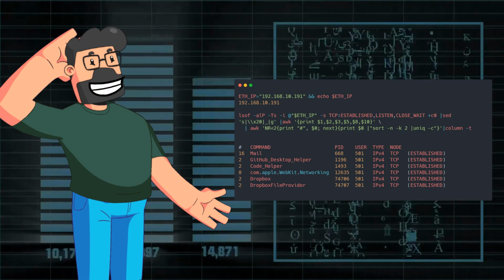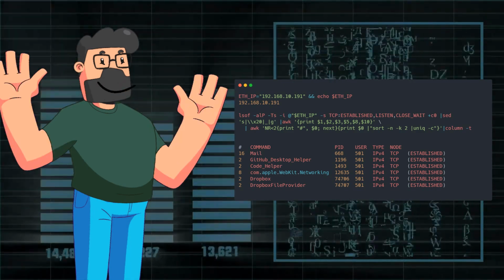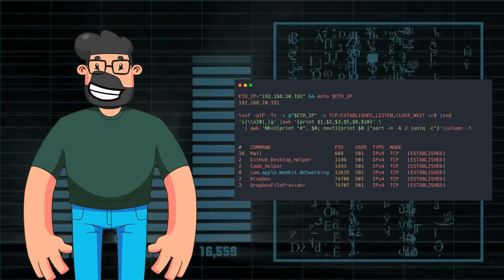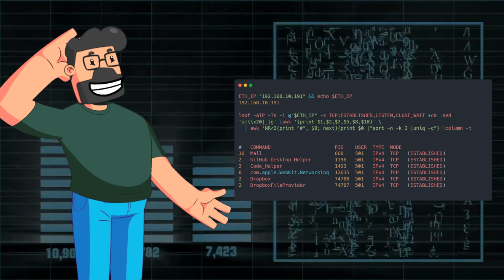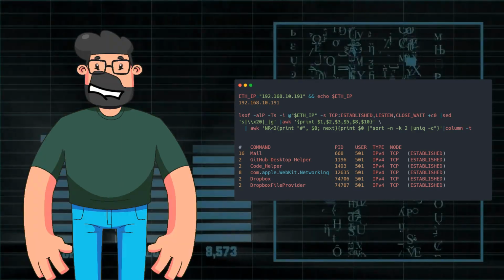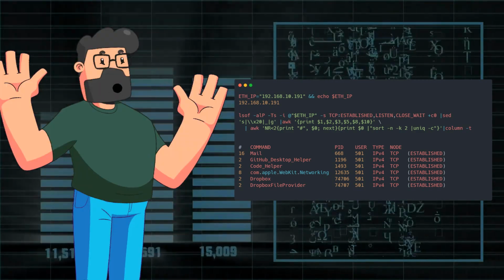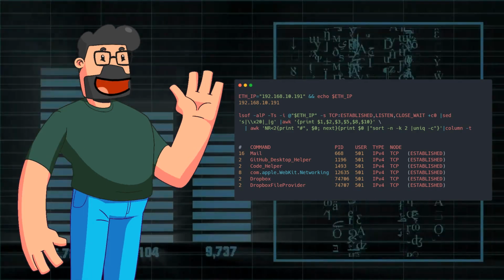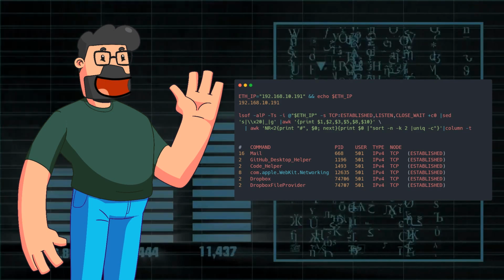Sort and Count Unique Values in `lsof` Output by Printing Multiple Columns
Learn how to print more than one column of `lsof' output while sorting and counting unique values using one of those columns. Print more than one column of `lsof' output while sorting and counting uniq values using one of those columns.

✅ VIDEO INFO:
00:00:00 - macOS lsof: Print, uniq  c challenge!
00:00:23 - Take control with ETH underscore IP.

This solution would not have been possible without the contributions of users: John